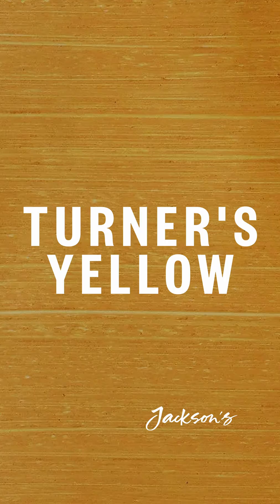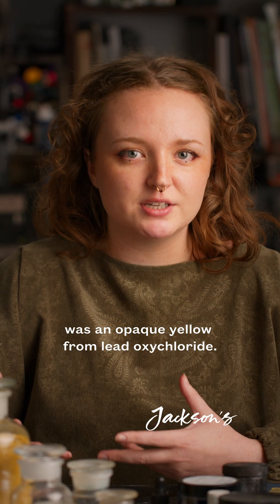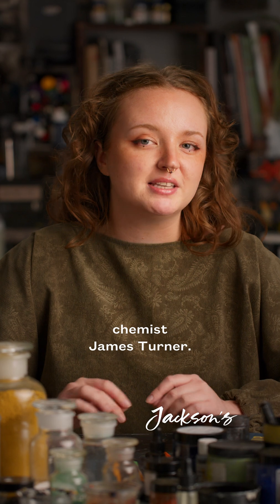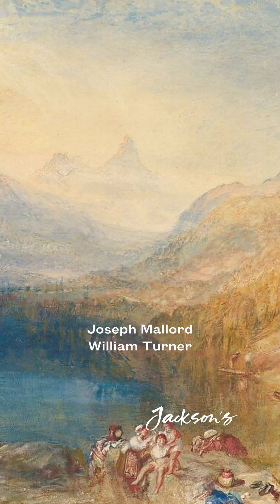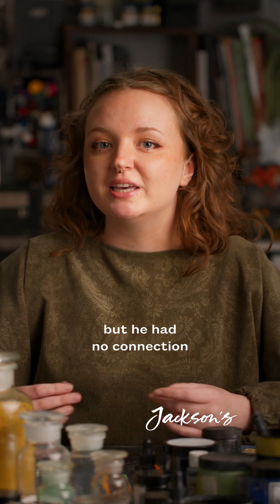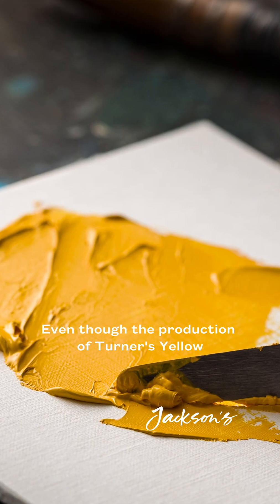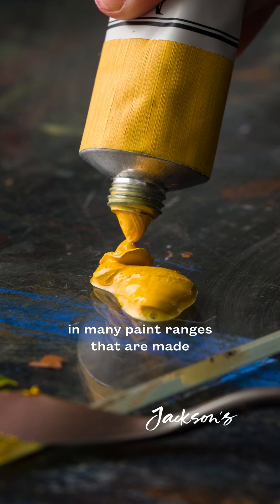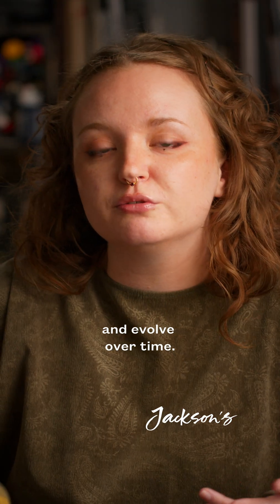Turner’s Yellow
Turner’s Yellow Turner’s Yellow was a bright, opaque yellow made of lead oxychloride. Turner’s Yellow is often marketed in connection with the British painter J.M.W Turner, but the historic pigment was not originally named after the famous artist and was in fact patented by English chemist James Turner.

Filmed by the Jackson's Team in the Jackson's Studio. This film features Evie Hatch